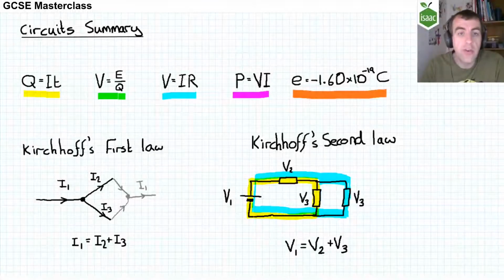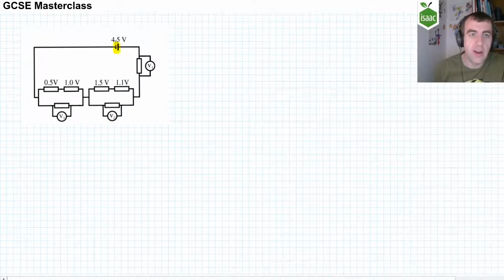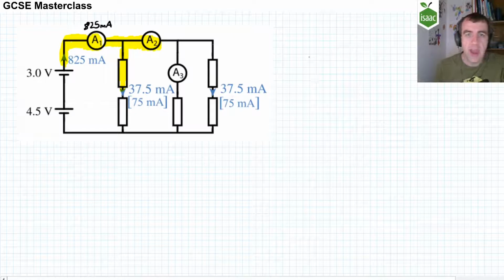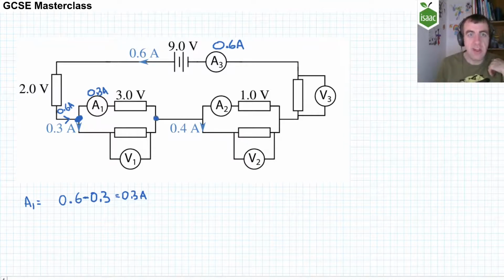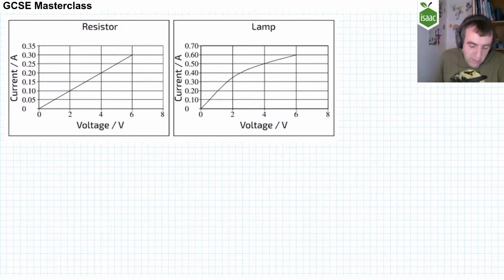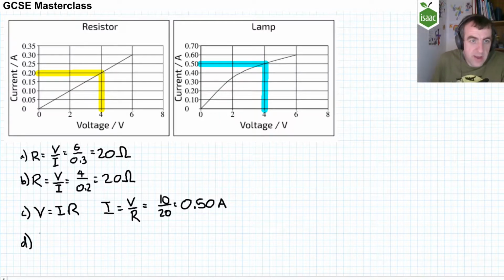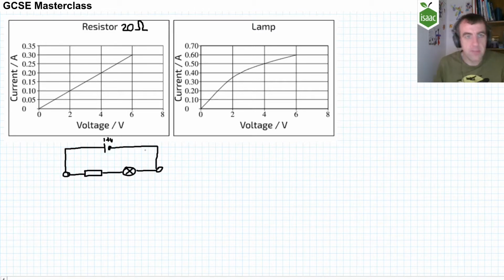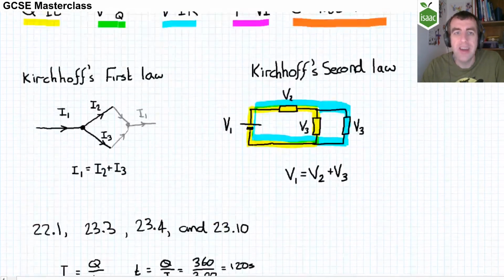GCSE Circuits Masterclass (2) | GCSE Isaac Physics Masterclass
Recorded 18/05/2020 for an Isaac Physics GCSE Masterclass and shared here with permission. for information about upcoming events and how to book!

⭐️ 𝗟𝗶𝗻𝗸𝘀 ⭐️